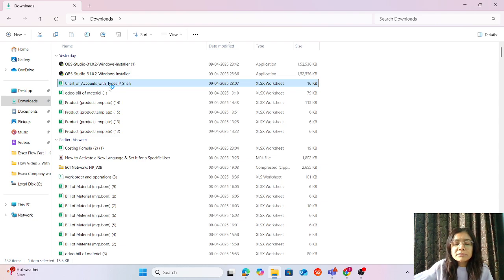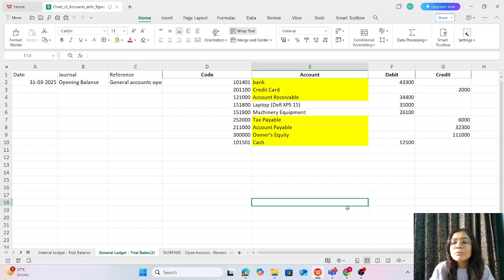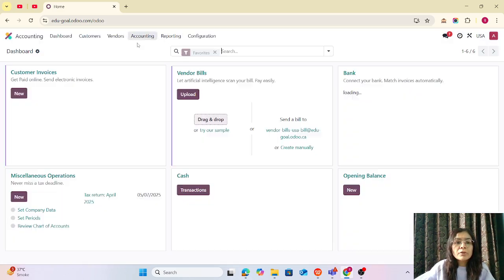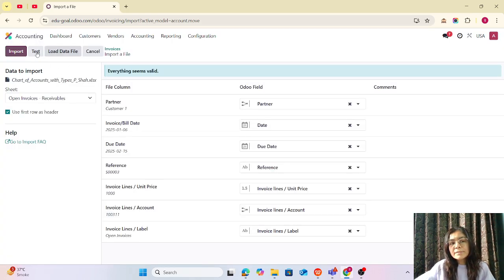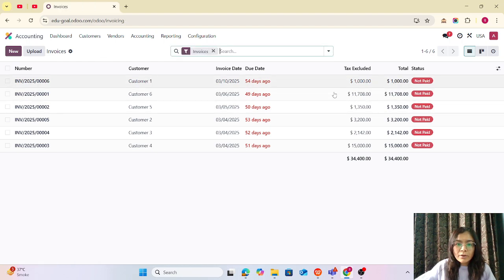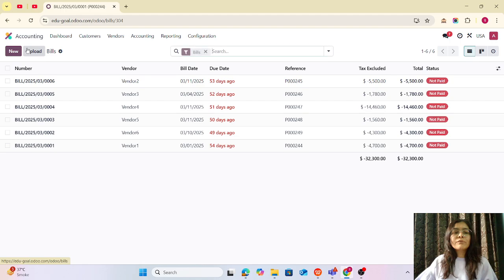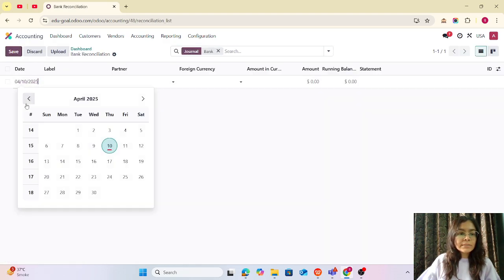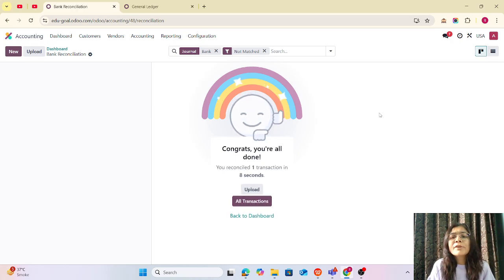How to Import an opening balance @Odoo 18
Hello everyone! 👋
In this video, we’ll walk you through the step-by-step process of importing opening balances into Odoo, covering:

✅ General Ledger
✅ Open Customer Invoices & Vendor Bills
✅ Bank Balances

🔍 What we’ll cover in this video:
1️⃣  Odoo-compatible file for opening balances
2️⃣ Key accounting considerations during the import process
3️⃣ Using the Suspense Account to balance opening entries
4️⃣ . Replacing income (from invoices) and expense (from bills) accounts with the Suspense Account
5️⃣ . Replacing the bank account with an Outstanding Account for reconciliation

💡 Important Notes:

Payables and receivables in the general ledger will be linked with the Suspense Account.

Income and expense accounts will temporarily be replaced by the Suspense Account.

We’ll later reconcile the Outstanding Account against the actual bank statement.

🎯 By the end of this video, you'll understand how to correctly import your starting balances into Odoo, confirm the entries, and ensure everything is balanced and ready to go!